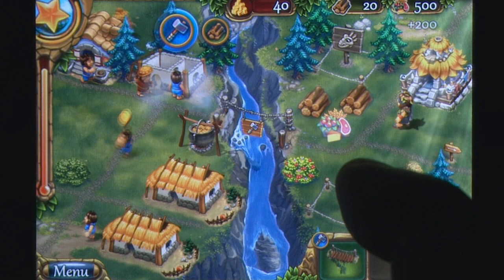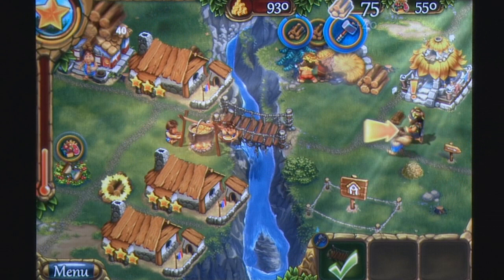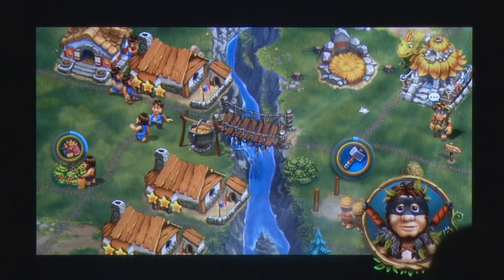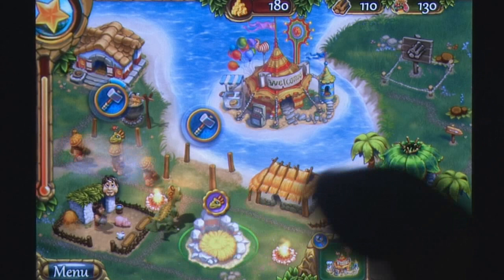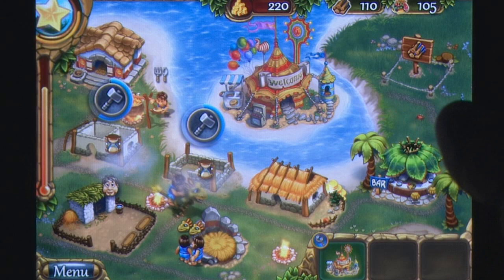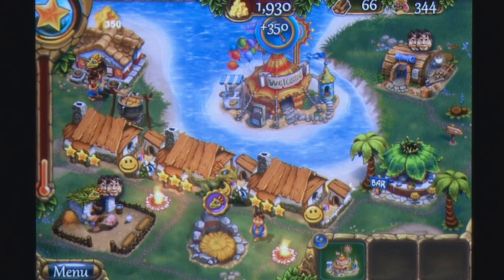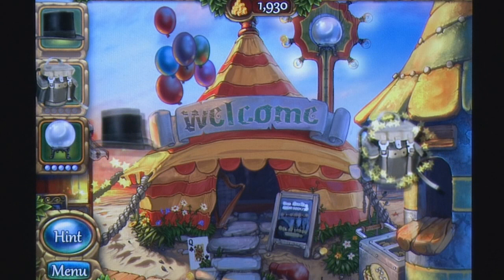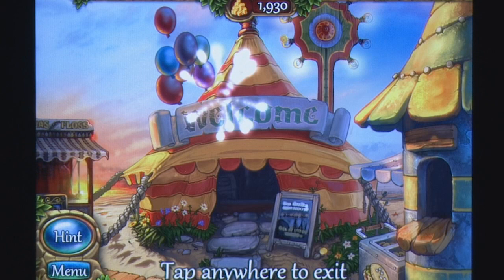Jack of All Tribes iPhone Gameplay Review - AppSpy.com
Jack of All Tribes iPhone Gameplay Review.

- View App Rating & Current Price